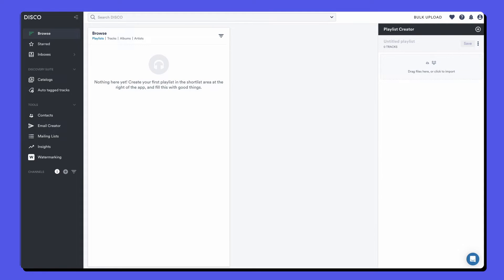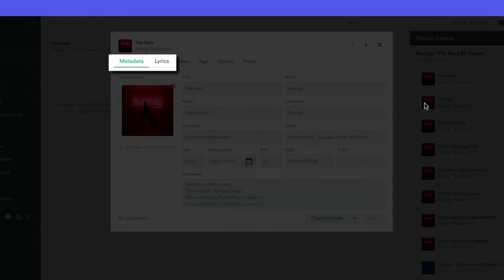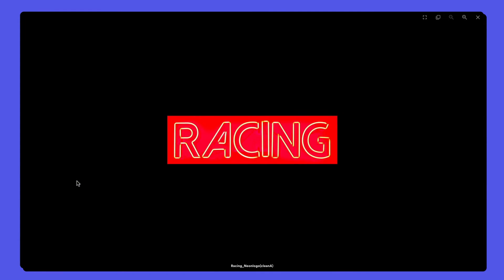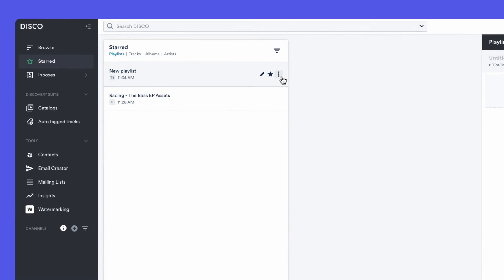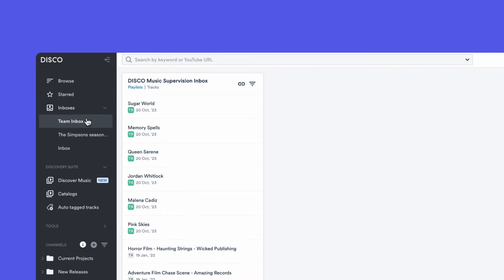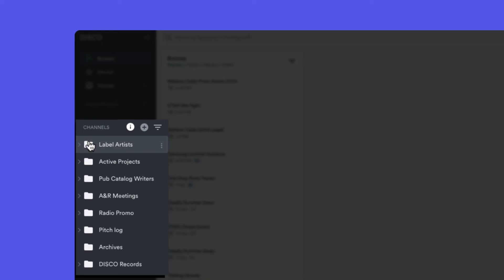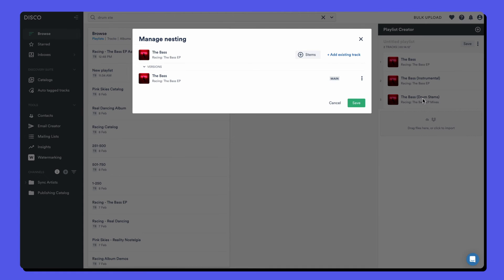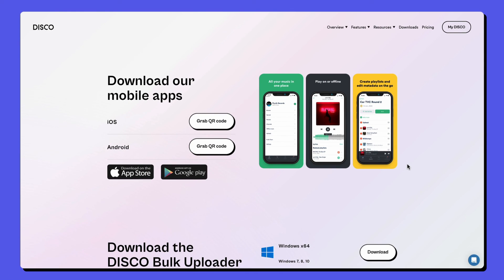Become a DISCO expert in 5 minutes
In this video we cover essential knowledge for managing and sharing your files and metadata across the music and media industry using DISCO.

You'll learn basic DISCO functionality:
- how to upload audio, video and images
- edit metadata
- find files in seconds
- create professional looking DISCO Artist and Album pages to send and promote your music
- view access activity stats from your shared pages
- receive files in your DISCO inbox by sharing an upload page or clicking Save to DISCO
- nest instrumentals, a capellas, stems and more under one main track version.